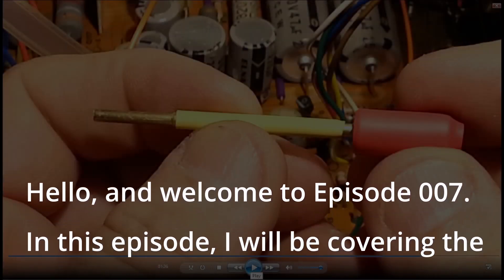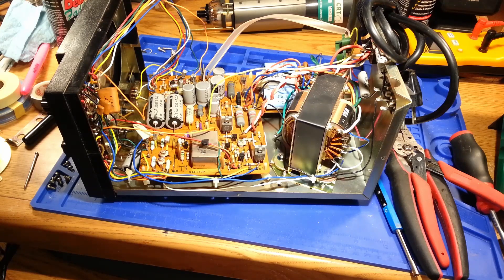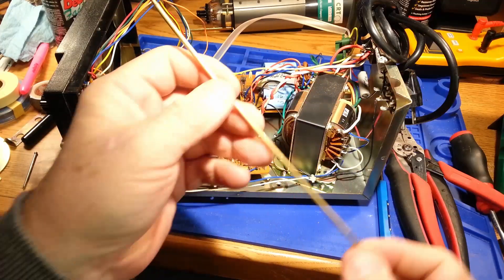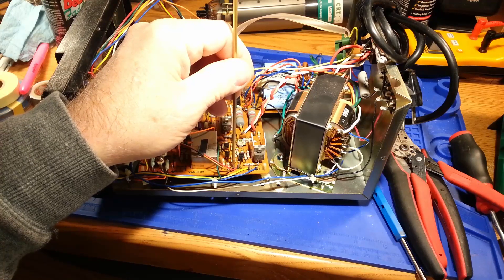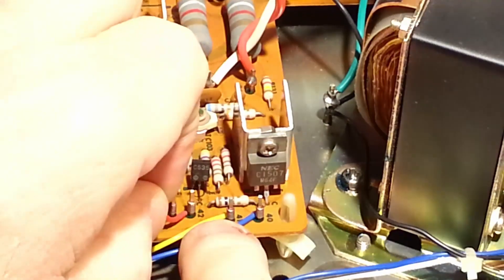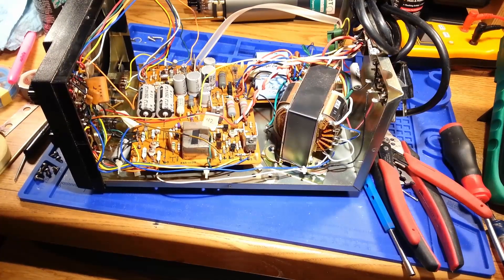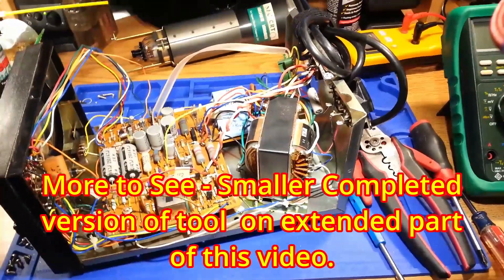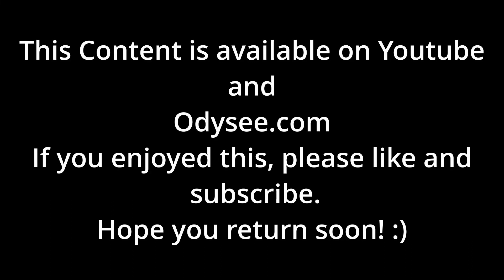E007 DIY Wire Unwrapping Tool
This video describes my concept and creation of a DIY , low budget tool ( instead of paying 40+ USD for a Jonard UD-2224
to use to remove wire wrapped connections from connection points on equipment. Bonus footage showing a finished tool at the end of the video.

0:00 - Intro and description of tool
1:12 - Getting to it - Discussion of working on wire wrap connections
3:38 - Brass hobby tubing description for construct
6:55 - Trying out concepted tool
8:29 - Thoughts on design & more trial
9:47 - Quick way of cutting brass tubing to length
11:20 - Developed and downsized tool - Finished product